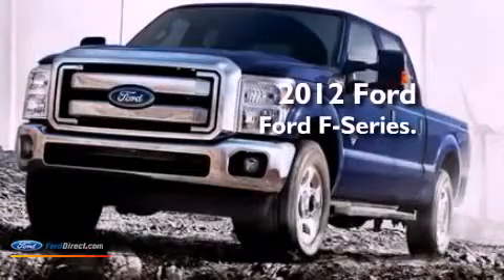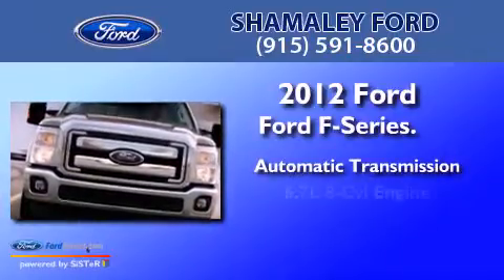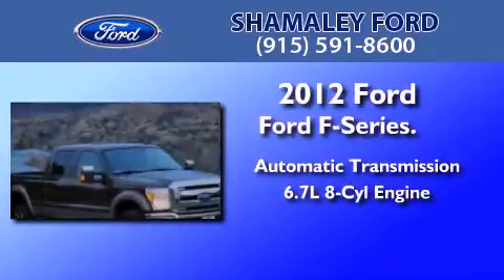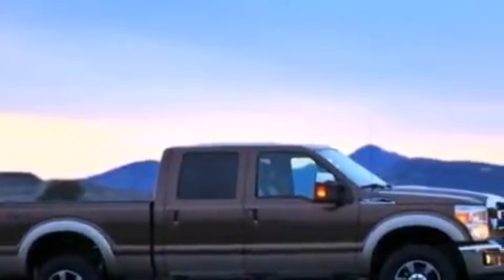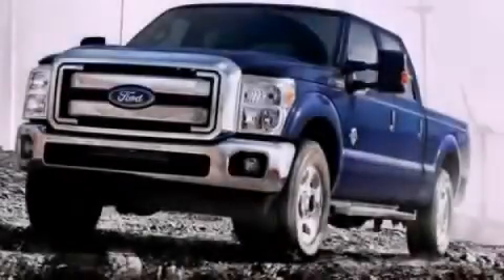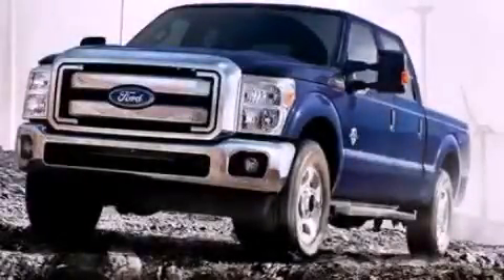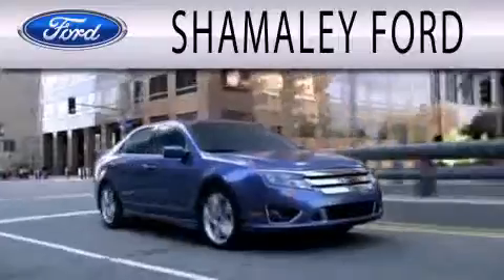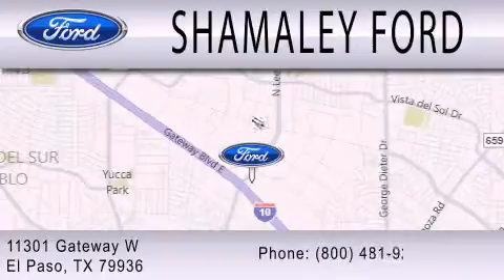Used 2012 FORD F-350 El Paso TX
Year : 2012
 Make : FORD
 Model : F-350
 Engine : 6.7L V8 32V DDI OHV TURBO DIESEL
 Trans . : 6-SPEED AUTOMATIC
 Exterior : WHITE

 Interior : TEAL
 Stock : CEA64503